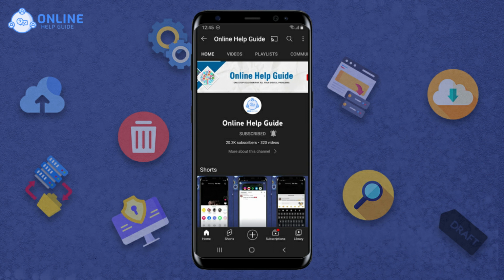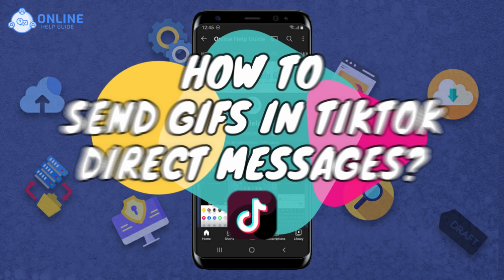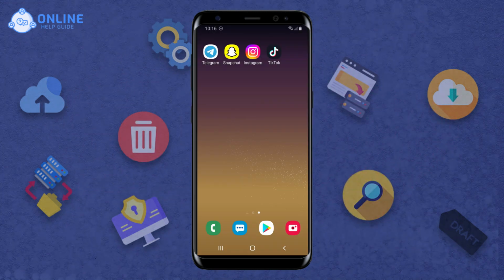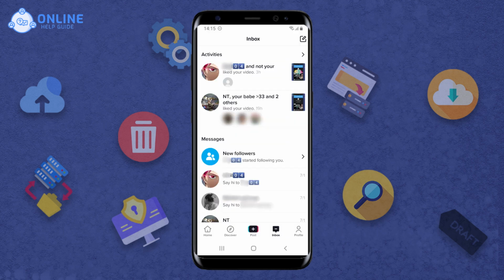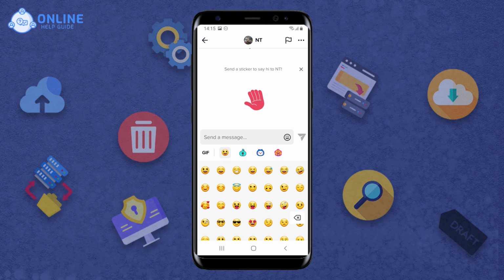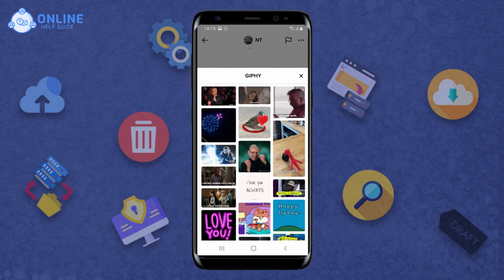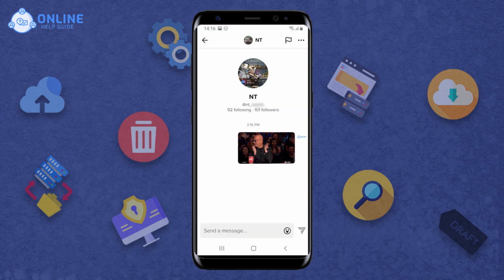How to Send GIFs in TikTok Direct Message | TikTok Guide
Want to spice up your TikTok direct messages with some fun GIFs? In this tutorial, we'll show you how to send GIFs in TikTok direct message in just a few easy steps. Whether you want to add some humor to your conversation or express your emotions, sending GIFs is a simple and entertaining feature. Watch now and learn how to do it!